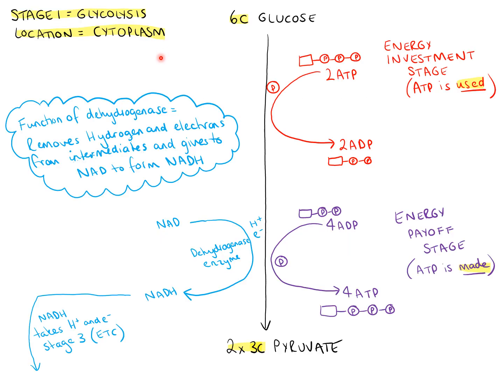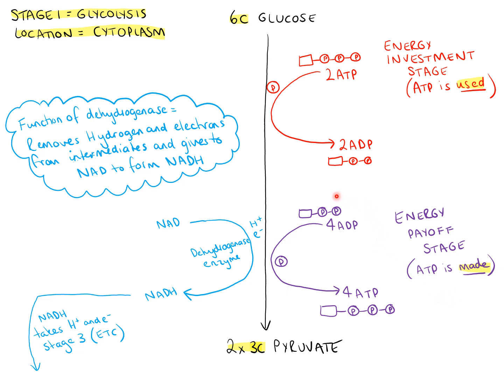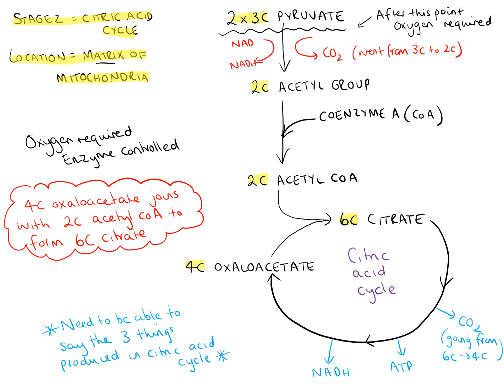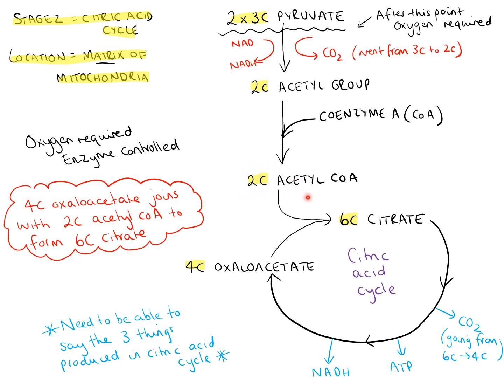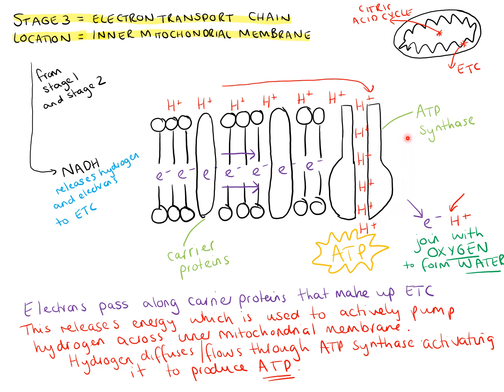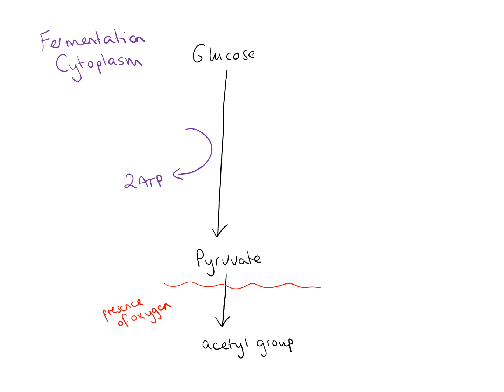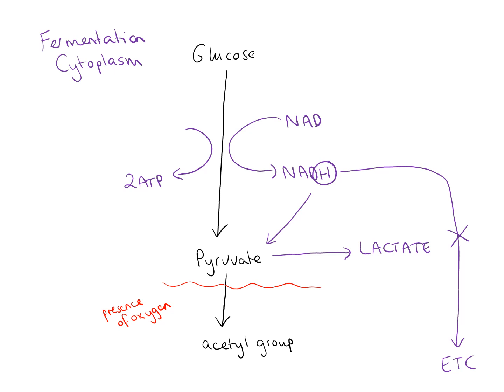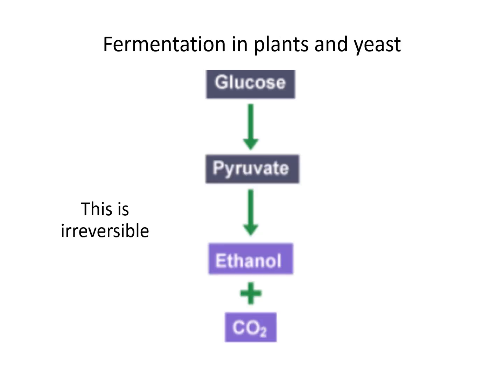1 - Respiration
This video is a recap of aerobic respiration and fermentation.
0:00 Glycolysis
2:46 Citric acid cycle
4:47 Electron transport chain
6:27 Fermentation in animals
8:45 Fermentation in plants and yeast